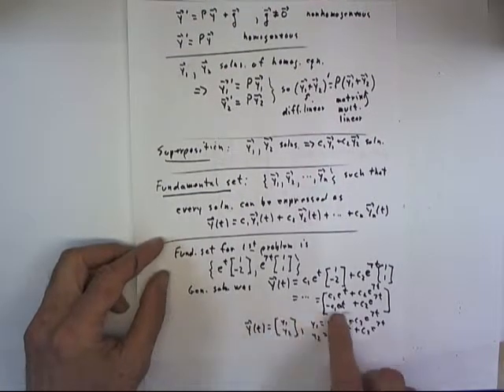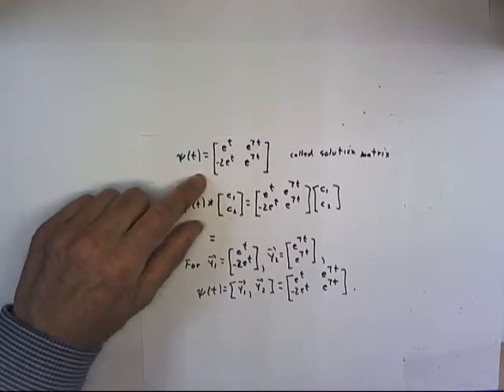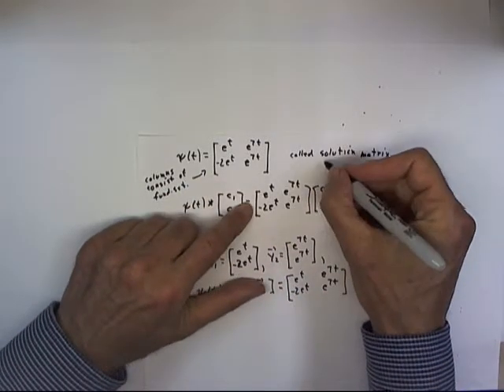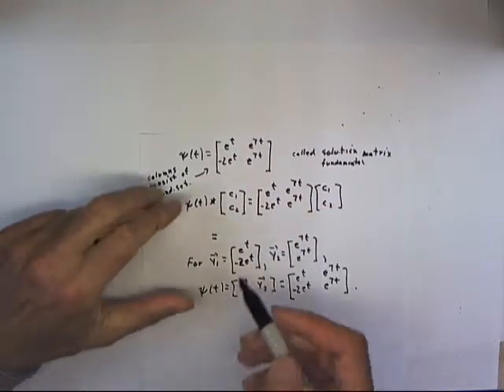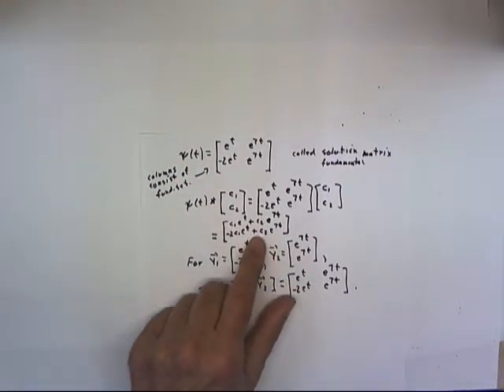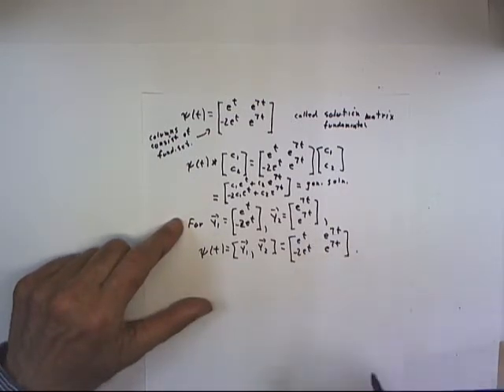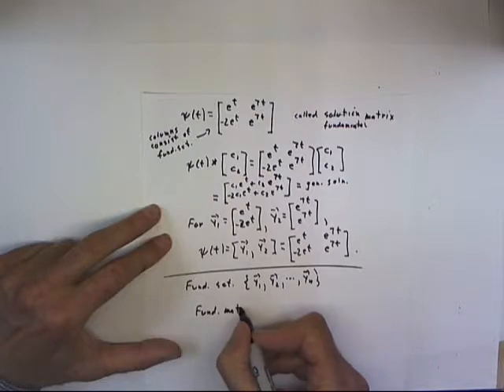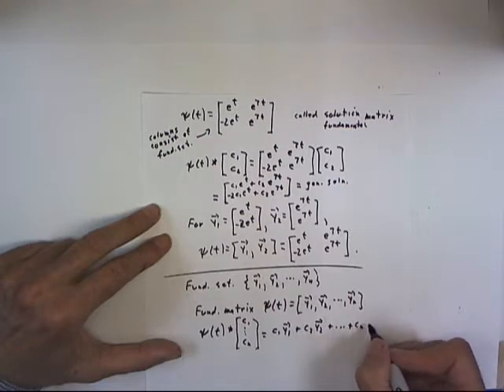diff 06 011